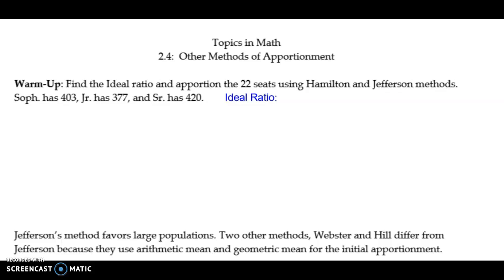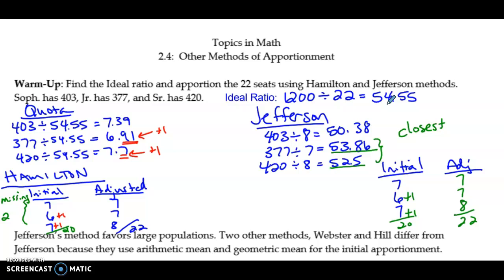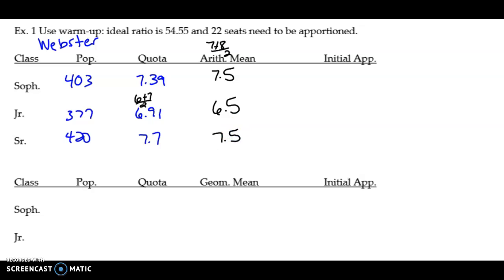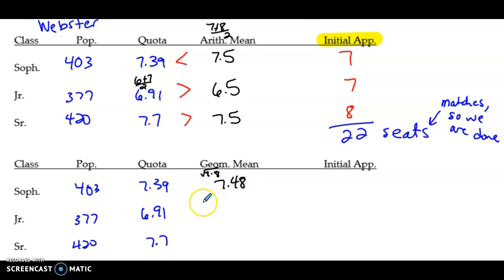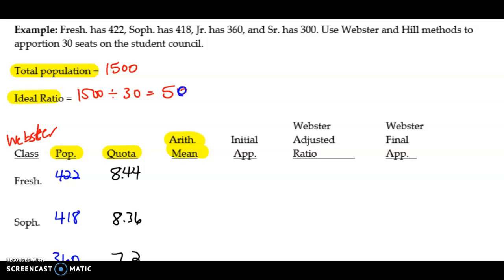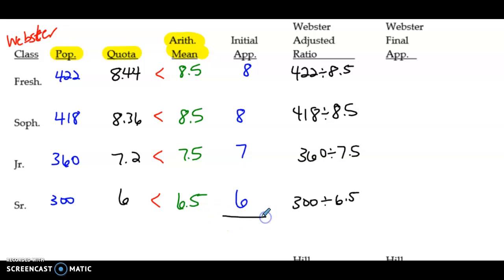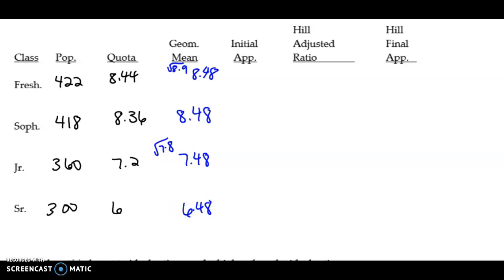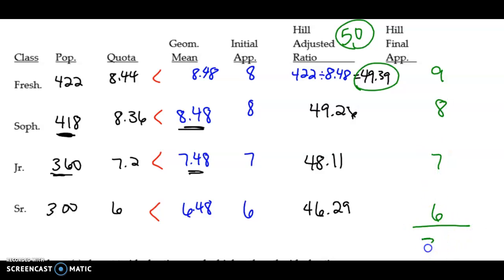TM 2.4 Notes